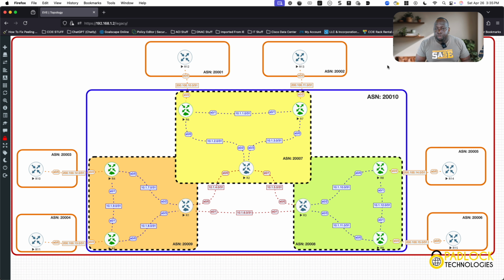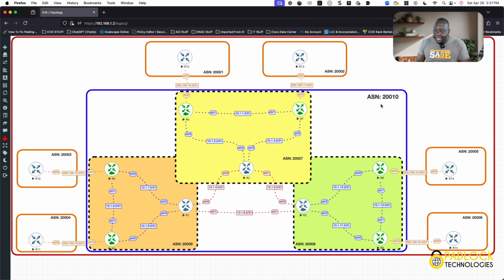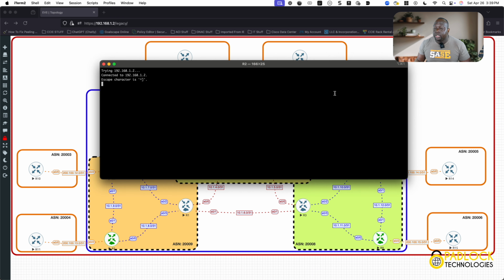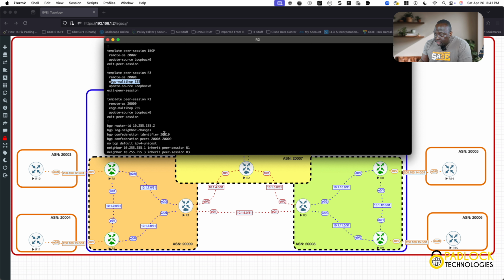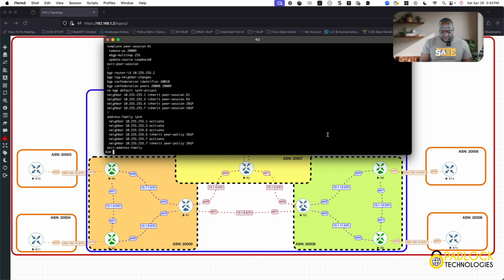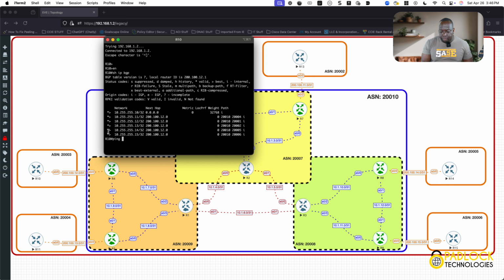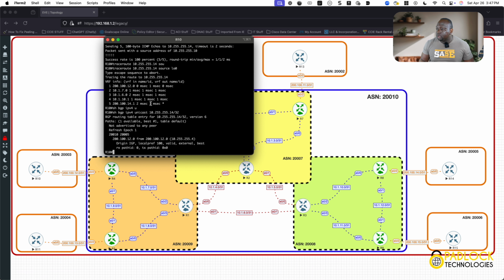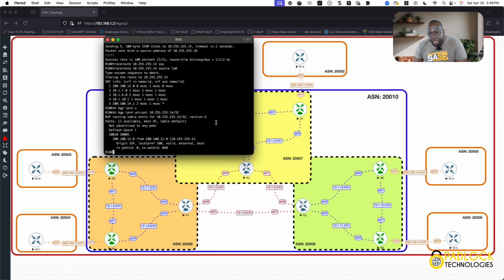Can BGP Confederation END Your IBGP Full Mesh Struggles?